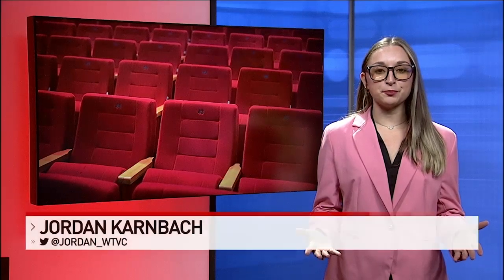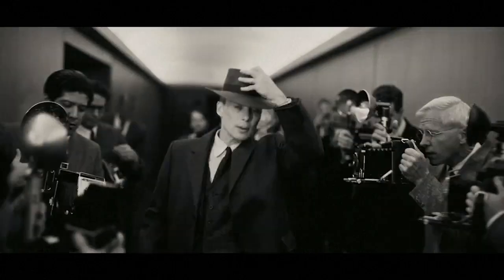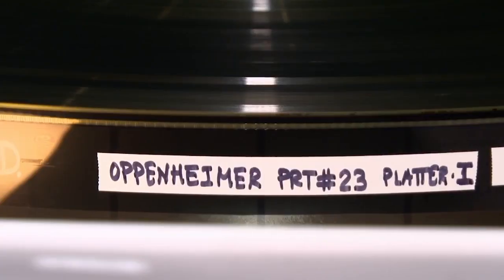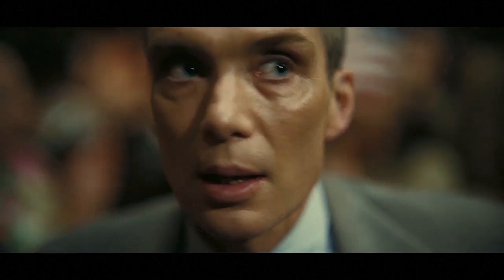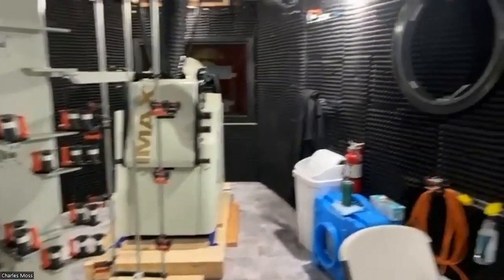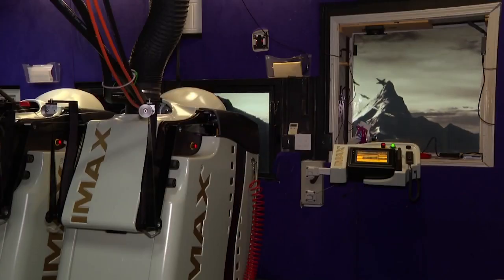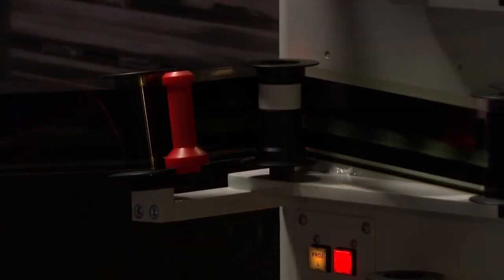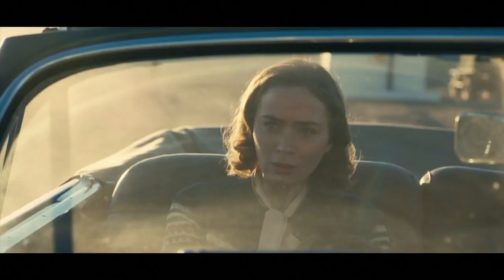Oppenheimer projectionist shares experience behind the scenes and projector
"It's just a whole different beast when it comes to movie projection, says Charlie Moss, former Chief Projectionist for the Tennessee Aquarium.

The Chattanooga native recently got a call that he would be called up to Hollywood’s big screen.

"I got the call because not a lot of people don't know how to actually like thread film anymore and, you know, it was exciting, and a bit nerve wracking because I haven't done in so long," says Moss.

Having been out of the business for 17 years, Moss had to relearn the ropes for a new job taking the film world by storm. That film? Oppenheimer.

"There's so much positive buzz about it and we've had like, here at the Chinese Theatre we've had, like, we had shows yesterday, and they were all packed," says Moss.

The film follows the story of Julius Robert Oppenheimer. A physicist responsible for the development of the atomic bomb.

A giant figure in the Manhattan Project, the undertaking that would produce the world's first nuclear weapons.

00:00 Oppenheimer projectionist shares experience behind the scenes and projector

WTVC is a TN based station and an ABC Television affiliate owned and operated by Sinclair Broadcast Group, Inc. Sinclair Broadcast Group, Inc. is one of the largest and most diversified television broadcasting companies in the country today.